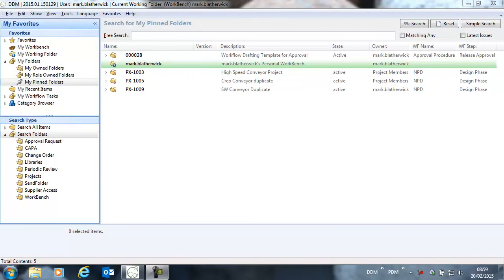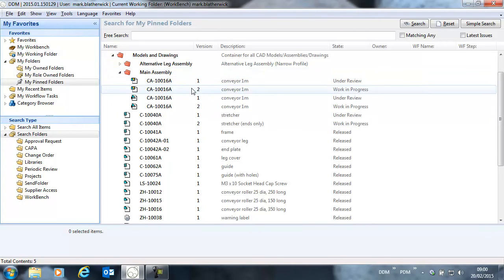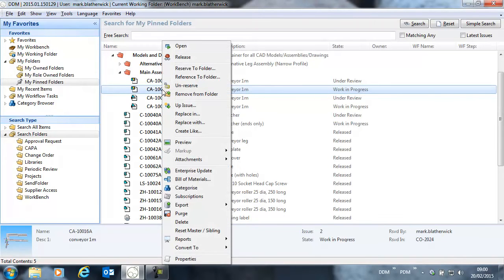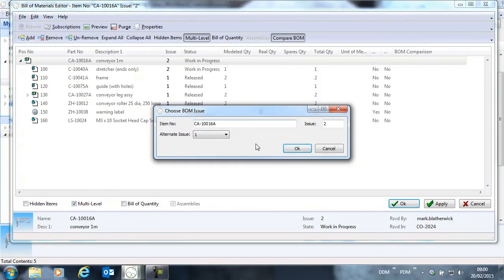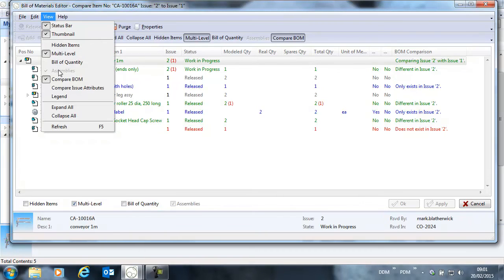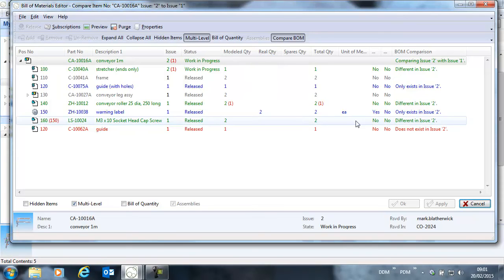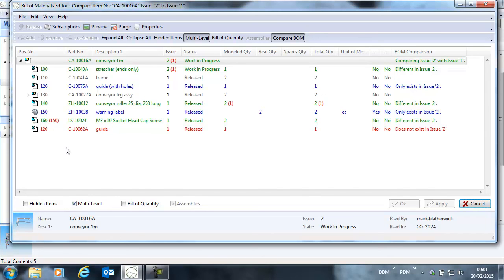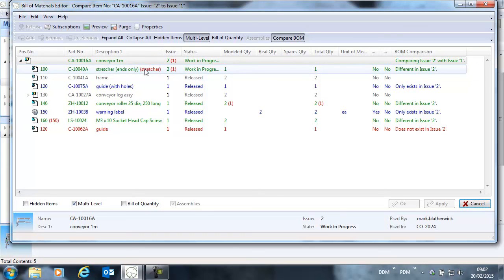DDM 2015.01 What's New - DDM BOM Compare Function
DDM 2015.01 introduces a new Bill of Material compare function, this allows users to compare and understand changes between assembly issue levels.